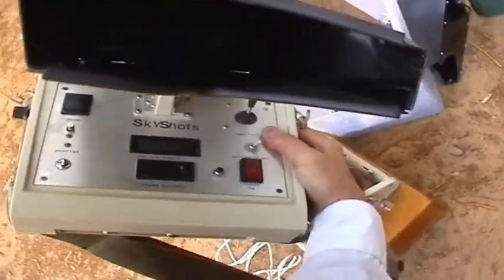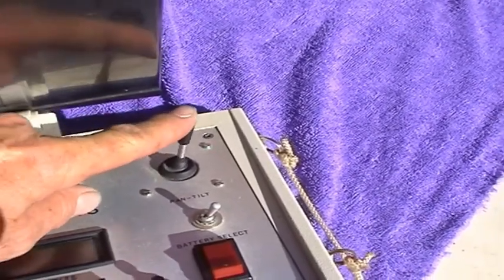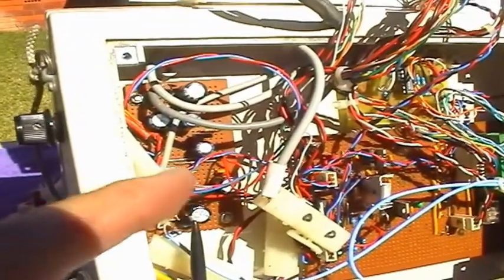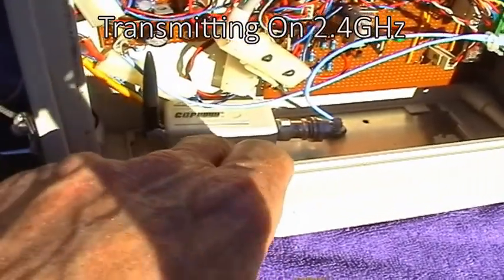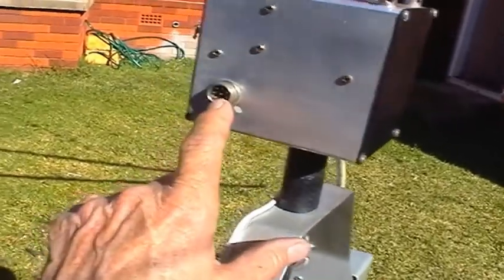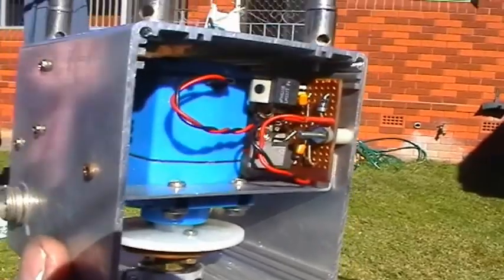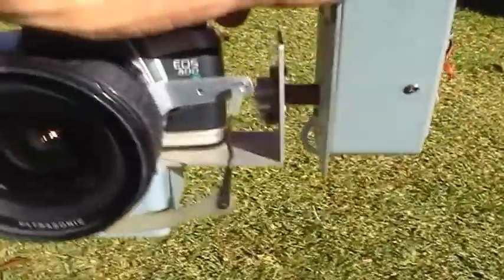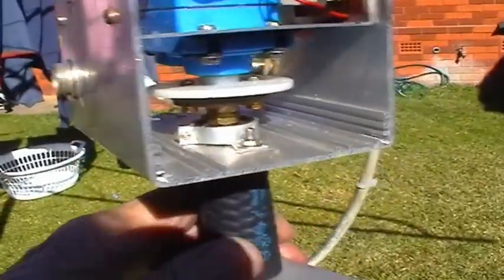Skyshots Aerial Photography, Australia - How I set it up.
In early 1999 I had the idea to start an aerial photography business. At that time the methods where model helicopters, model aircraft, kites and Helium filled blimps. The helium blimp method was the way to go for me. I imported the blimp from the USA and had the trailer made in Sydney. The equipment to control the camera was available overseas but very expensive so I decided to build it myself. This video is how I went about doing it.